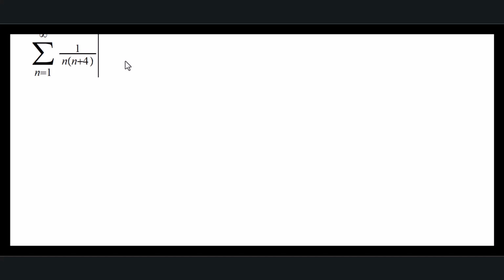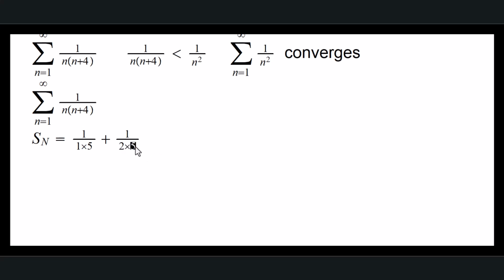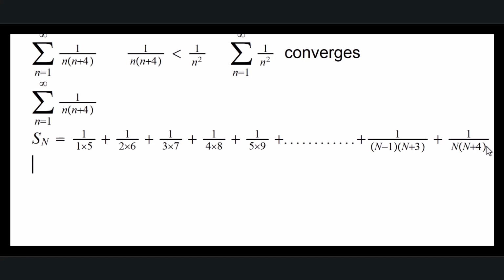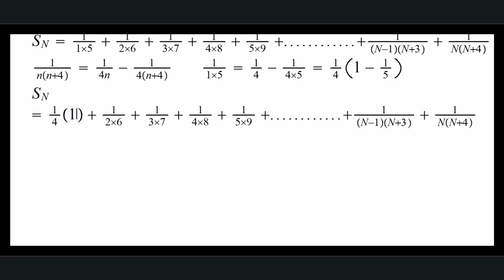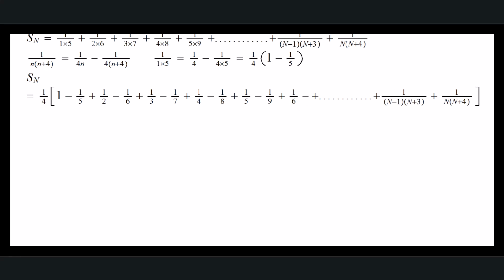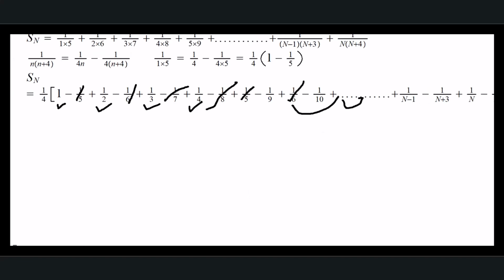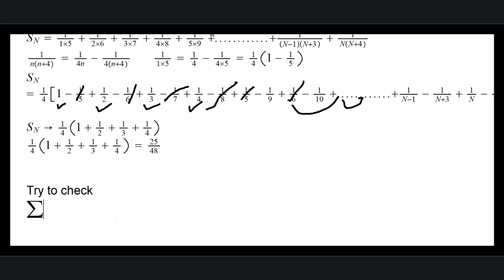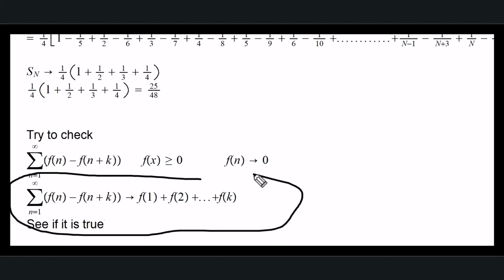A convergent telescoping series